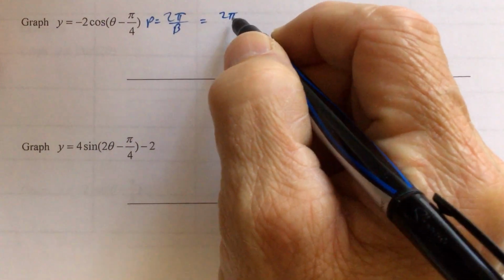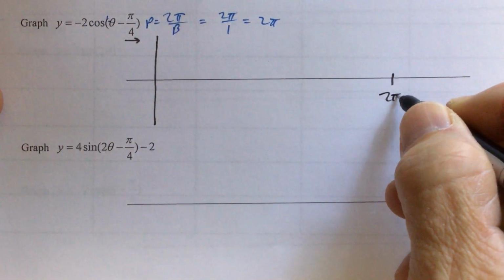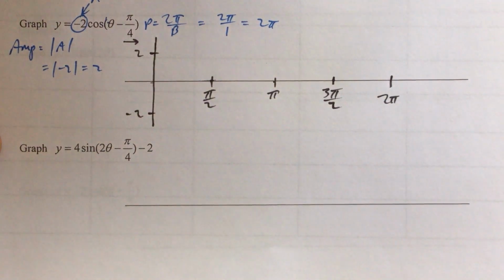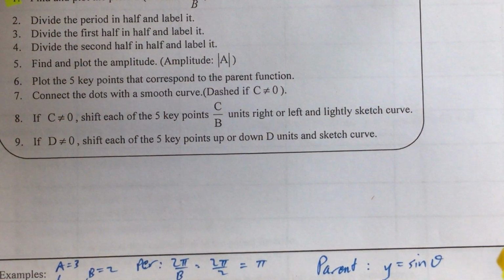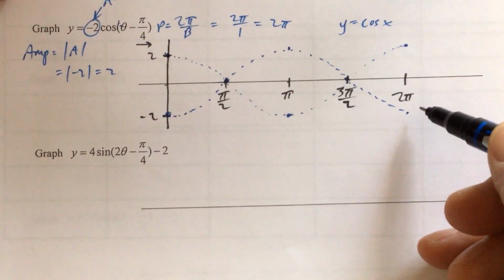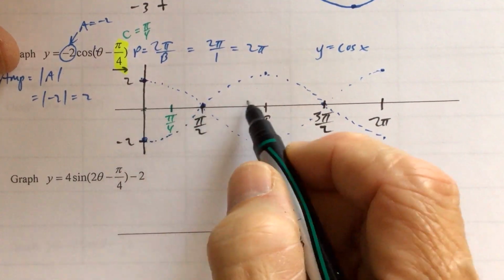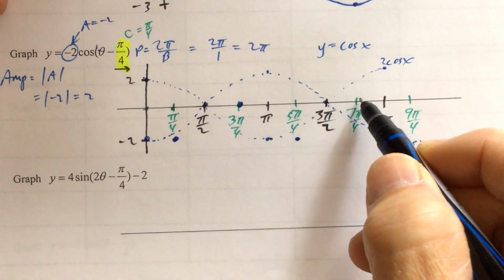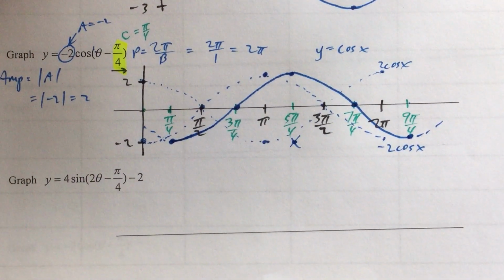A2 U7 Obj 11 Notes Part 4 of 4